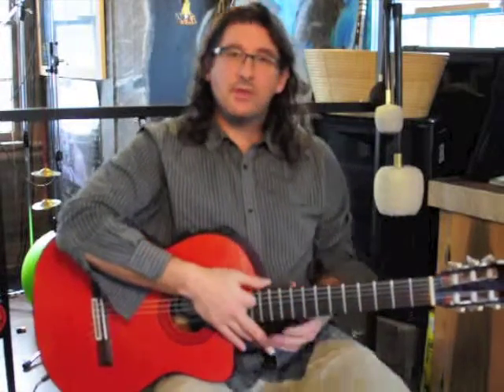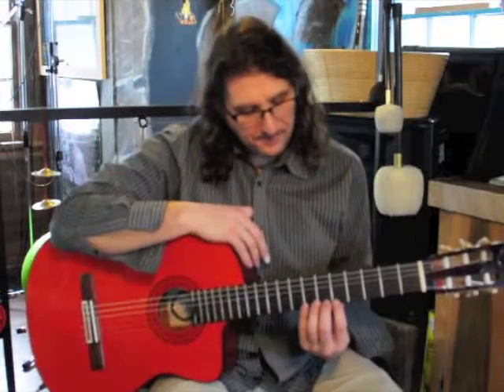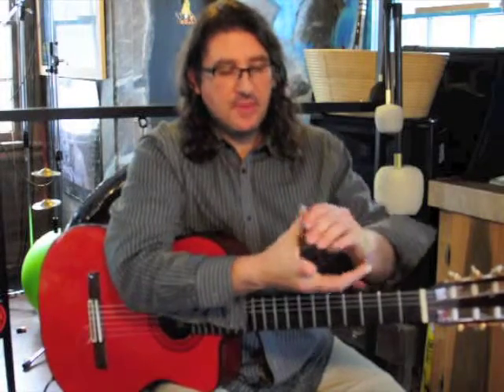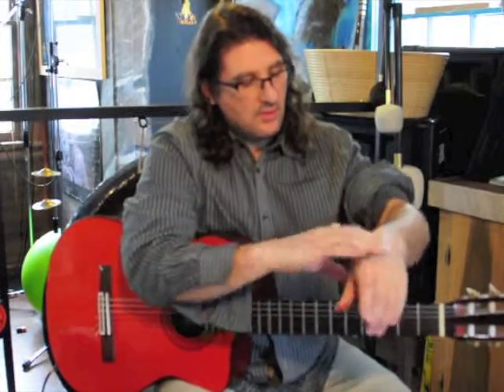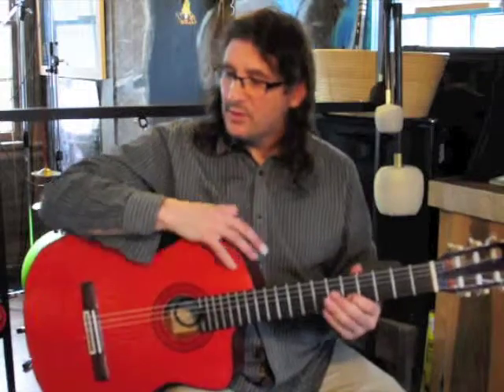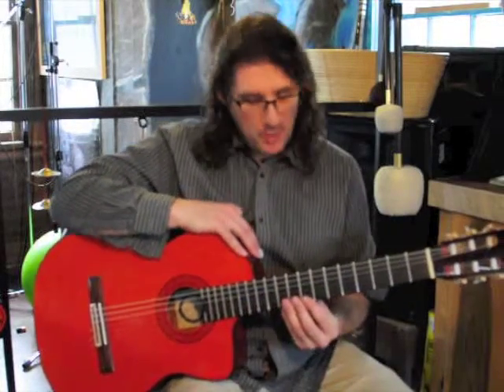fingerdance: Slur exercises and the metrodance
This was made for one of my students to help him improve his technique and tempo. This is not a tutorial, but if other guitarists can learn from it great.

If you like this song, or want the tabs, check out more and support Billy's work. He has created some wonderful music and he's a really humble guy

–TIPJAR–
If you appreciate the time spent and information shared, please consider sending me a gratuity at paypal send